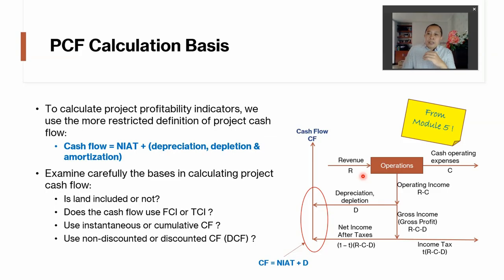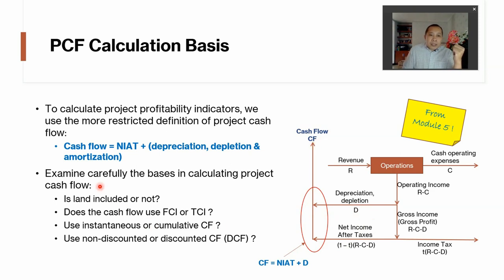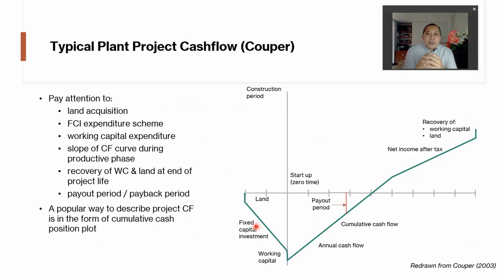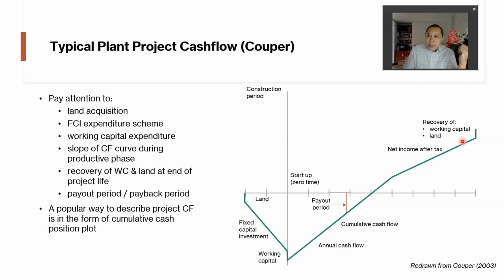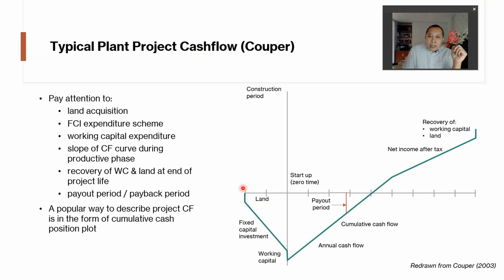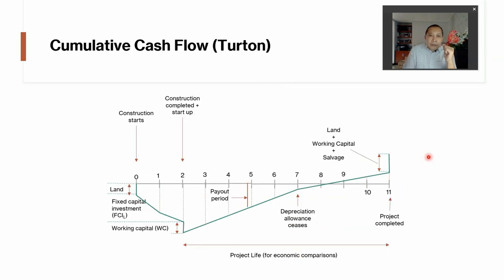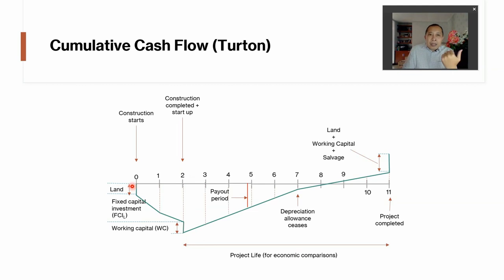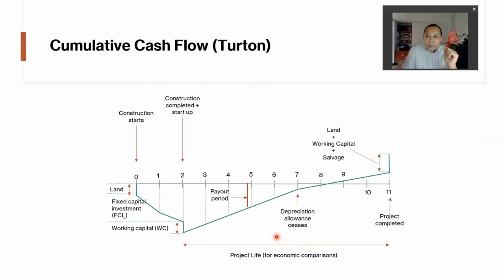TK4202 Segment 6.4 Engineering Economic Analysis II: Project Cash Flow